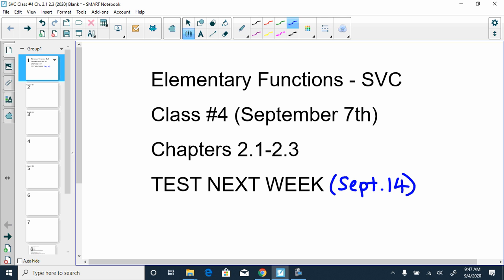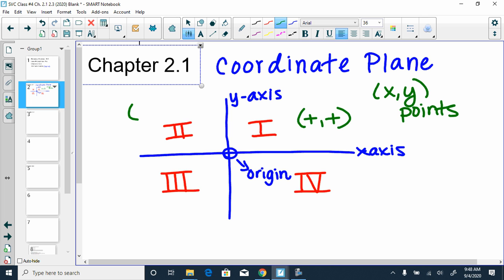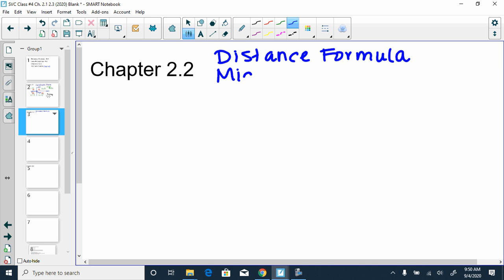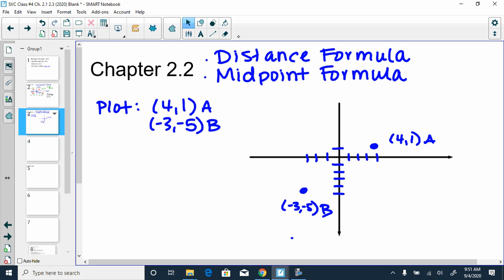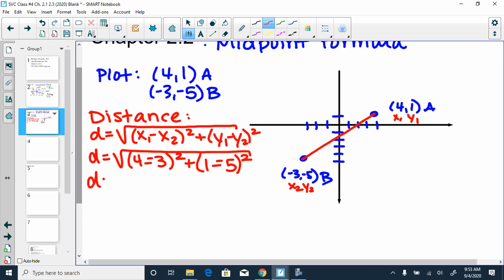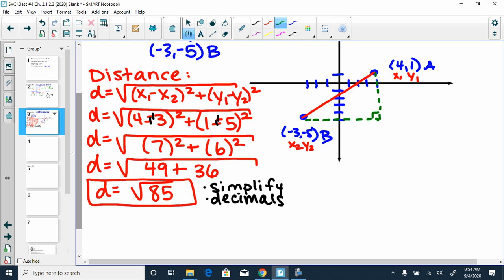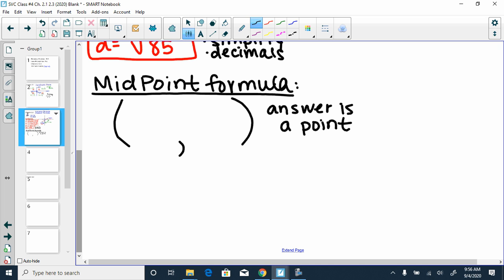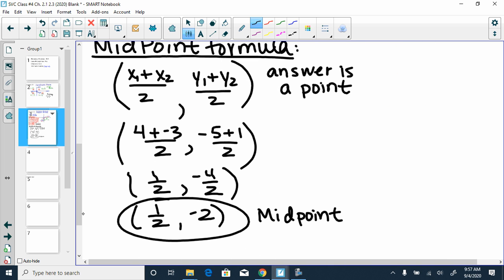SVC Class #4 Video #1 2.1, 2.2